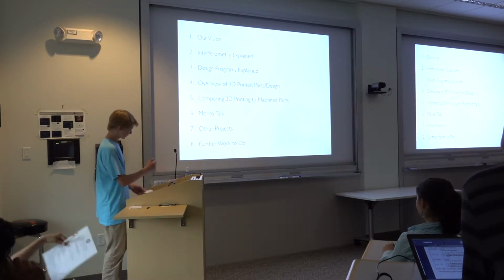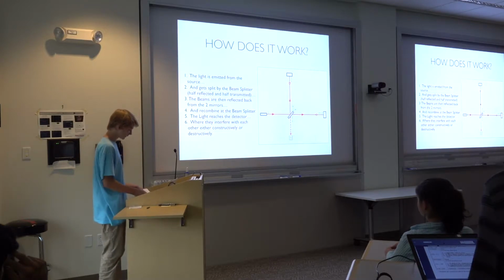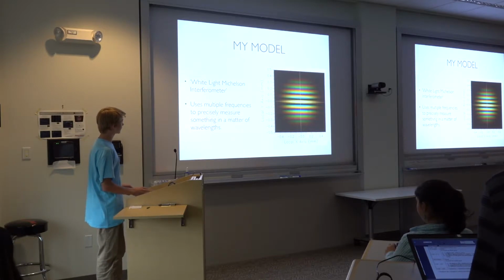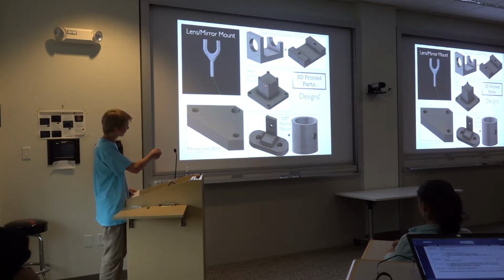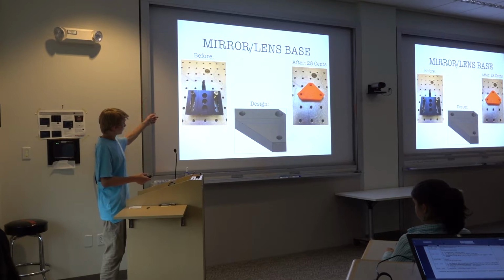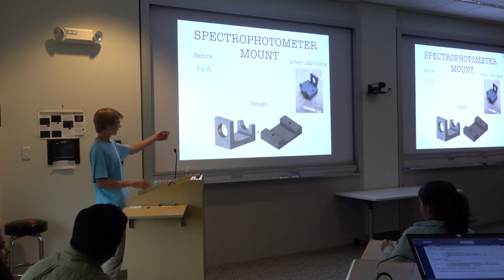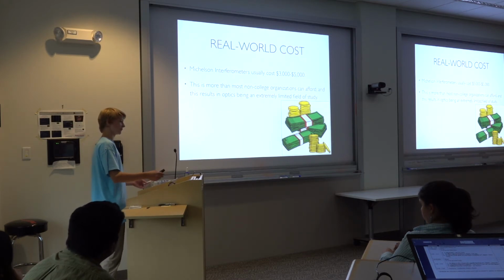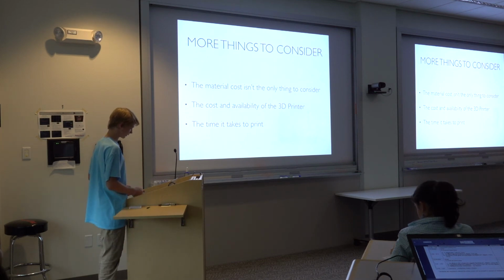Making an Economical Interferometer, Bo Blackburn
A research presentation by New Hampshire Academy of Science student Bo Blackburn. In our 2019 summer program, Bo worked on using 3D printing to design a more cost-effective interferometer for use in primary and secondary schools.